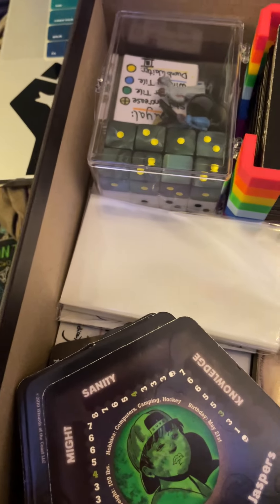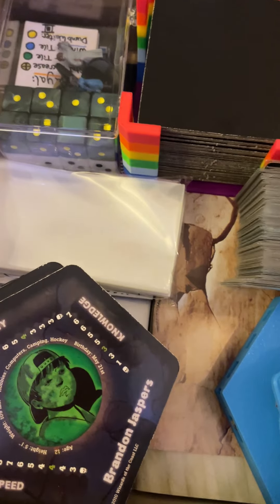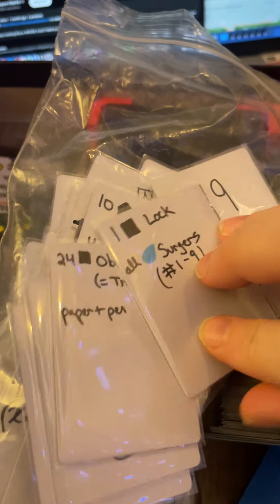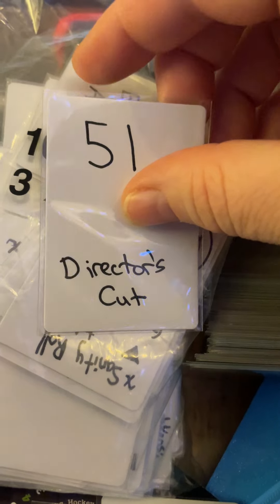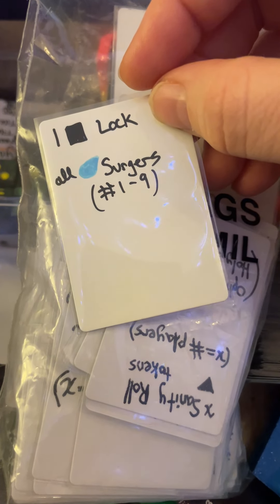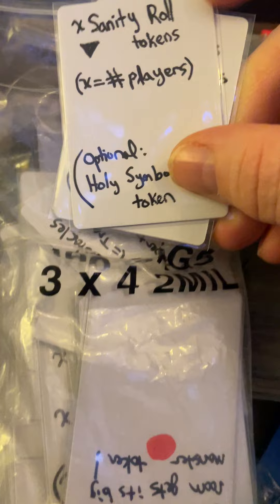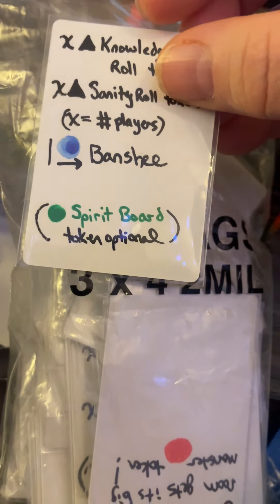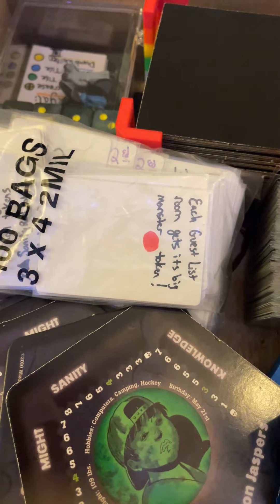Betrayal + Widow's Walk Accessibility + Box Tour Part 2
I've got a few disabilities that require accessibility aides.  So, I created a few of my own!  I also picked up a few 3D printed organizers from other Etsy sellers, so I could wrangle the tokens and room tiles.  Check it out!

Want a set of Betrayal Accessibility stickers?  Player Guides?  Cheat Sheets?
Want a set of cards that specify which Tokens are needed for each Haunt?